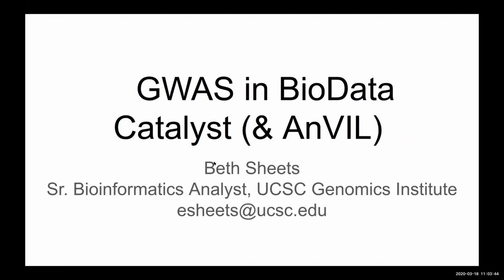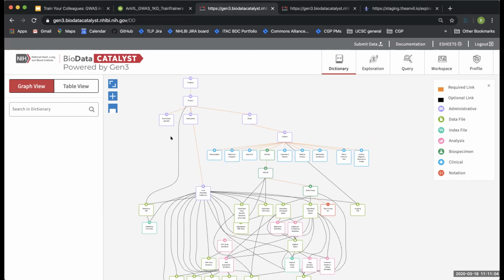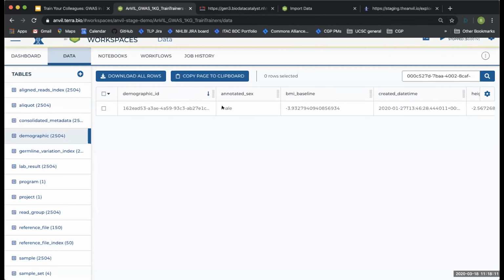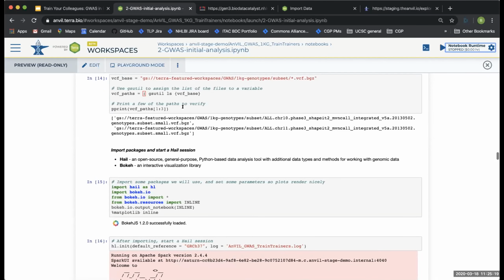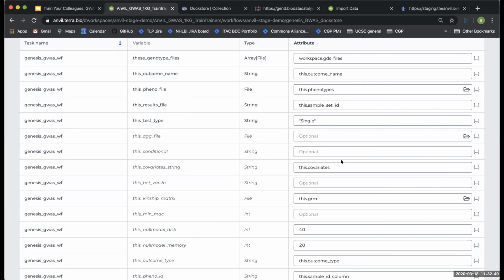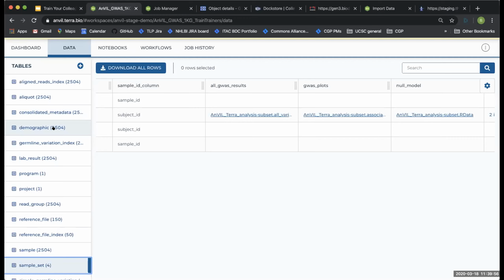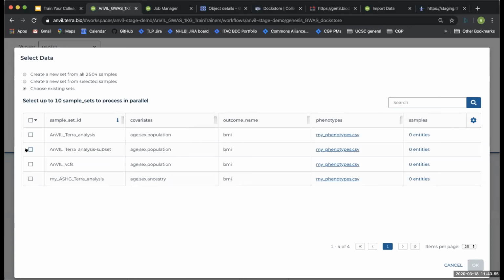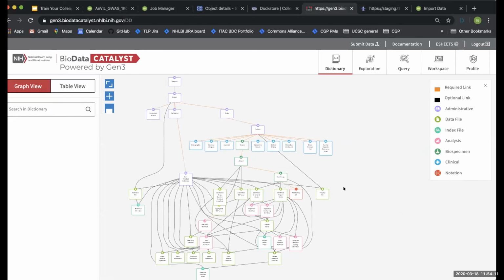Use Case: AnVIL/BioData Catalyst Gold Standard - NCPI “Train your colleague” - Day 2, Session 1